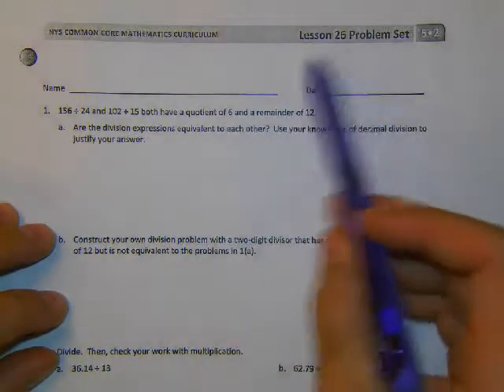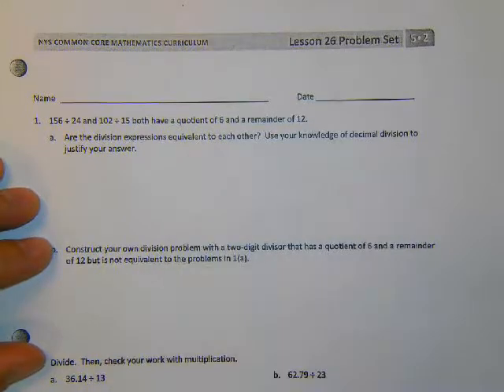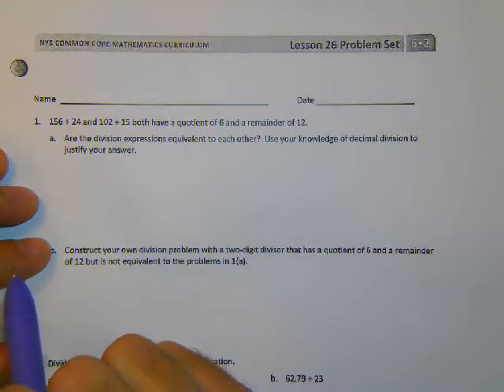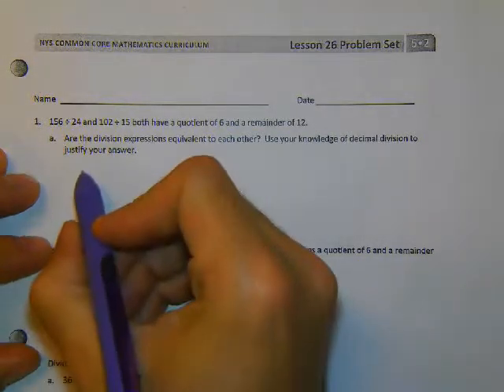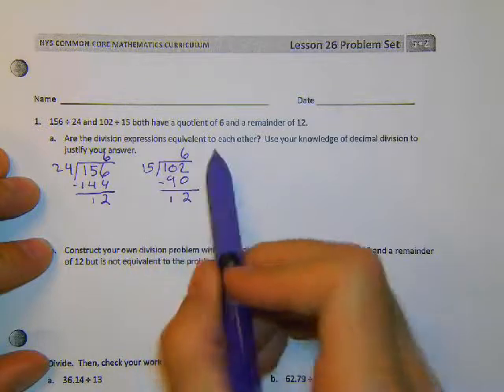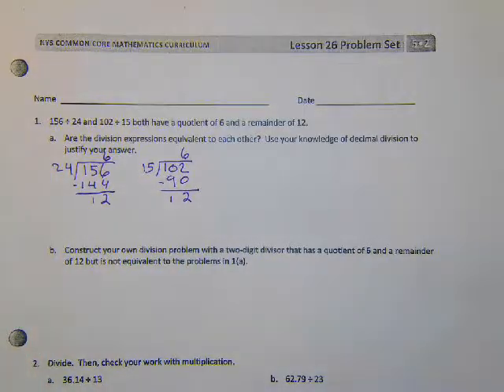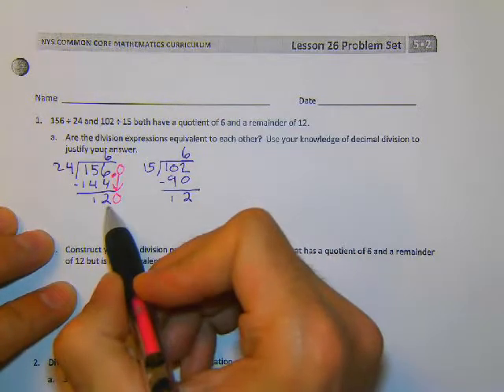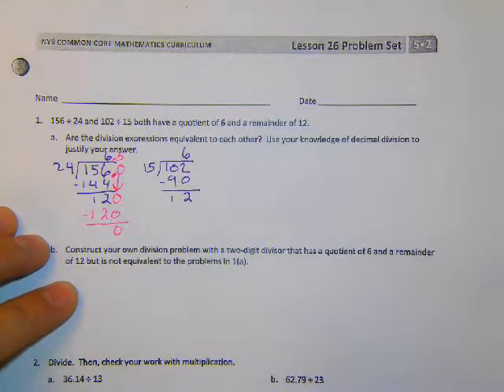M2 L26 Prob 1 create division problems